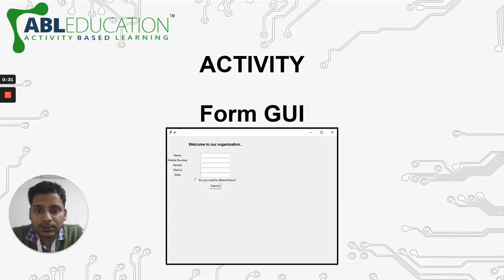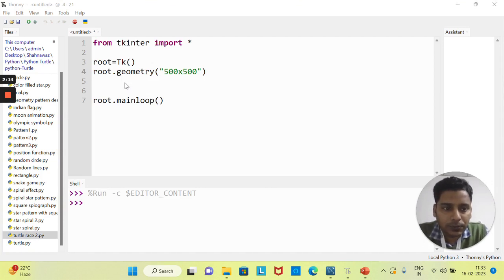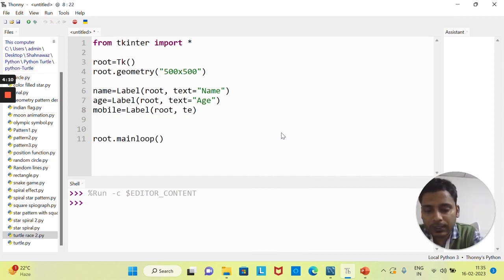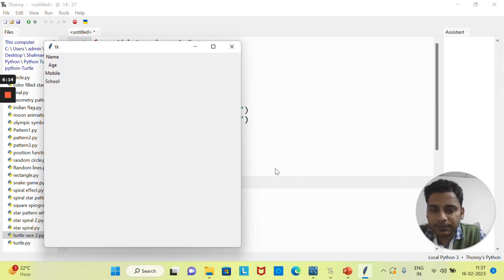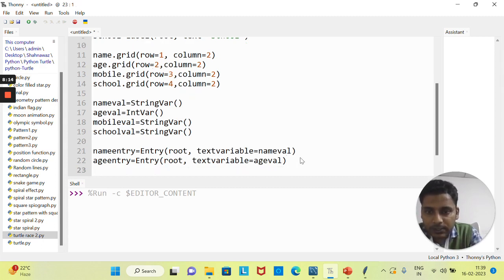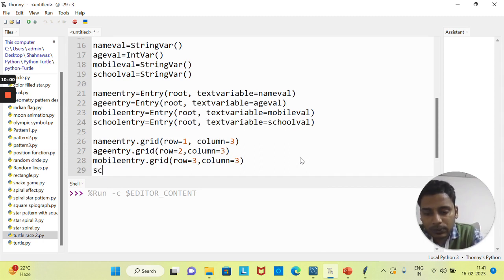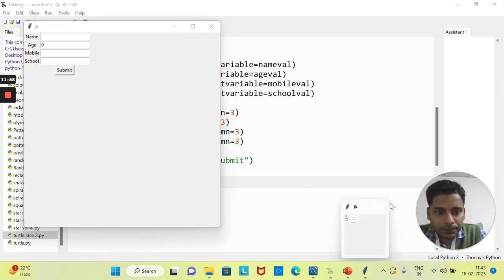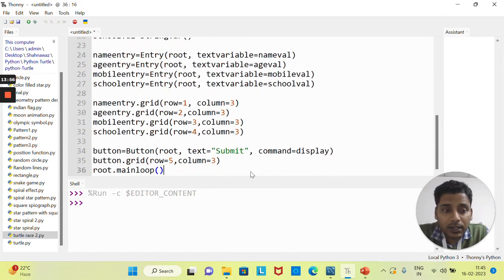Ch 2 Tkinter Form GUI